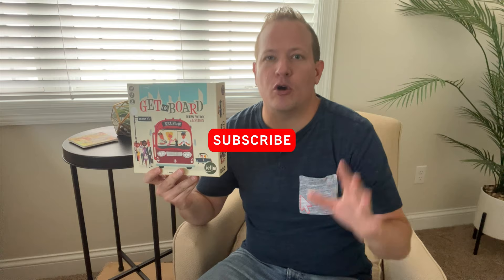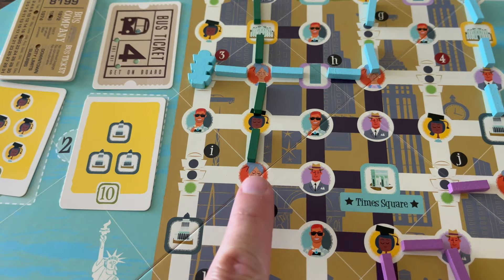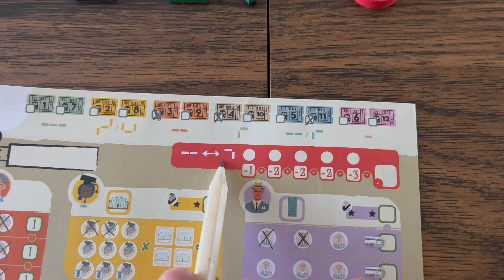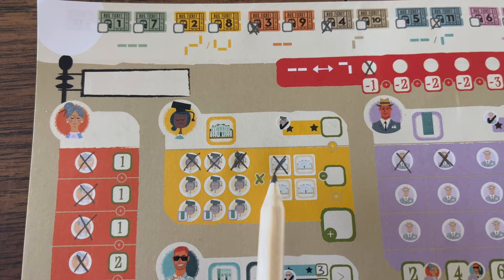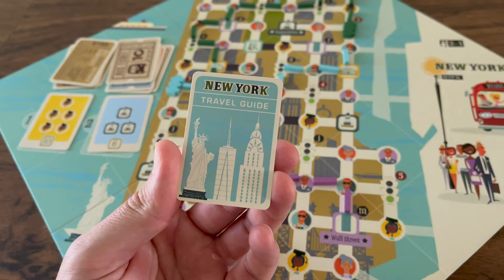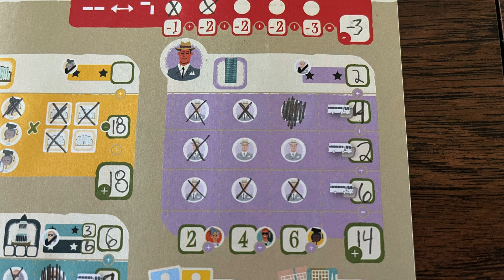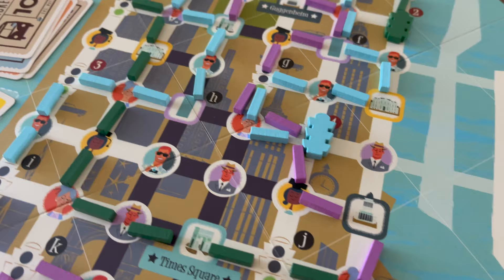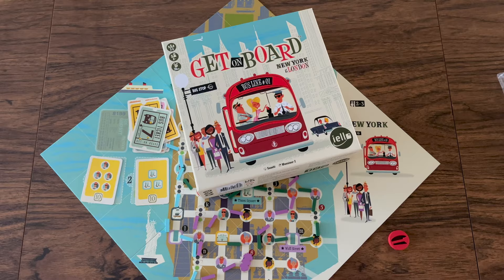Get on Board: New York & London - How to Play & Review - Boardgame Brody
Get on board is a grid movement game of picking up passengers and dropping them off. The game is published by Iello Games.